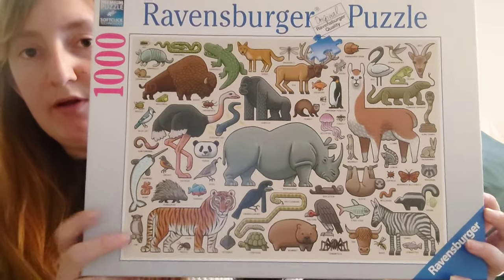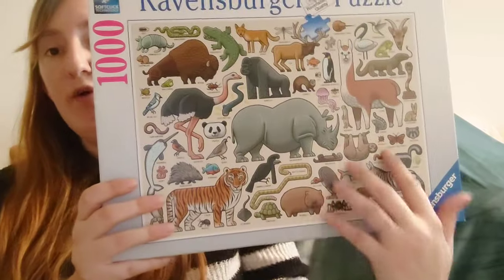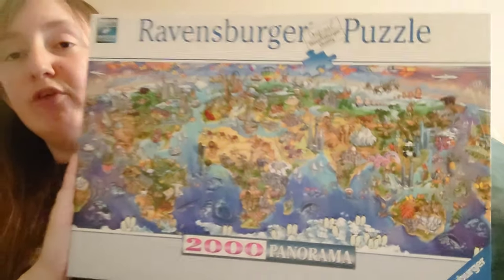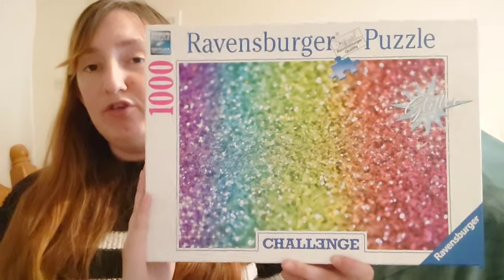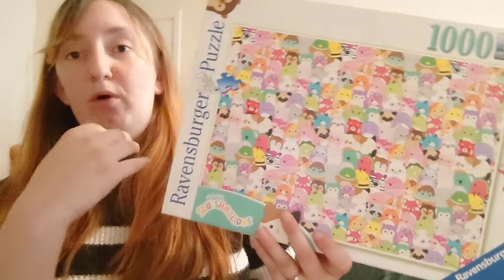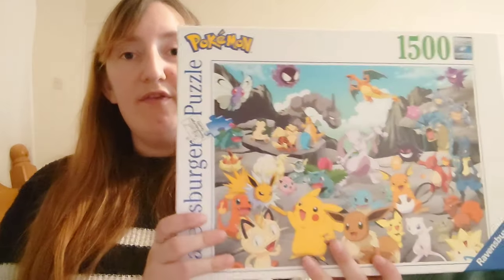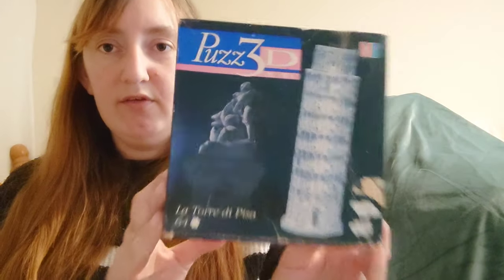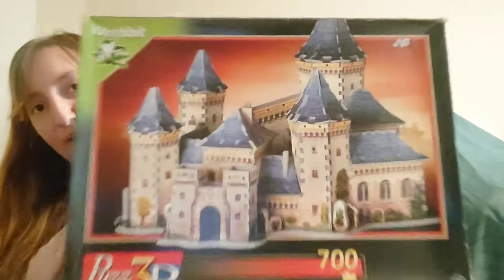Jigsaw puzzle haul - September 2023